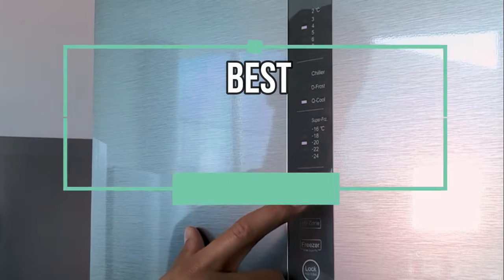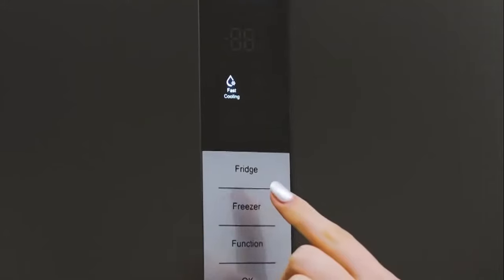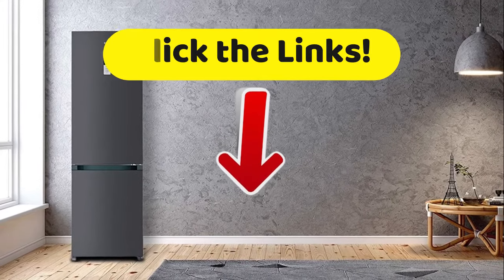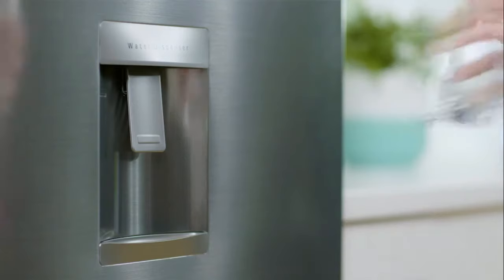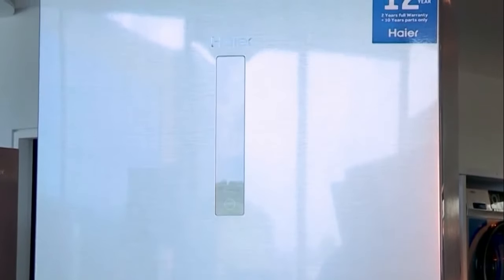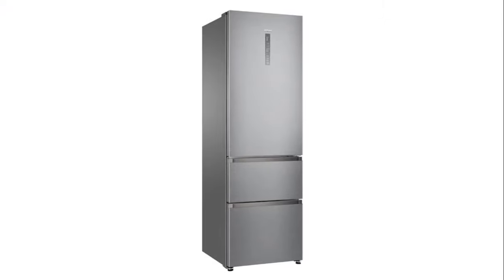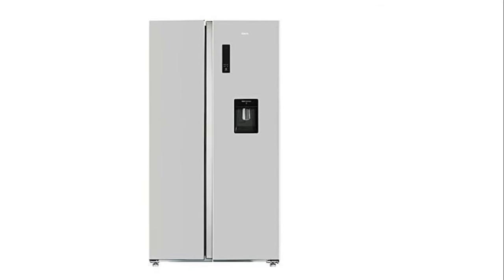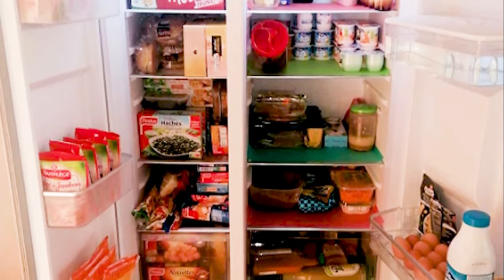TOP 4: Best Refrigerator Freezer 2021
Best Refrigerator Freezer 2021, whether it's quiet, built-in, large volume or you're looking for a fan-cooled refrigerator freezer or the one with water dispenser, here are the best of 2021 👇

👌🏼 All features and best prices here :
4 - CHiQ FBM351NEI42 Low Refrigerator Freezer
3 - Low Refrigerator Freezer -Inox 336L LG GBF61PZJZN
2 - Fridge-Freezer Haier A3FE635CGJE Autonomous 330L A+
1 - Fridge Freezer CHiQ FSS559NEI32D

Authors & Contents Used :
Sources:

Best Above Ground Pool 2021, whether it's semi inground, wood, or PVC even wood or you are looking for a tubular or composite above ground pool, here are the best of 2021 👇

4 - Bestway 56985 Steel Pro™ Round Above Ground Pool
3 - Bestway 56403 Steel Pro™ Above Ground Pool